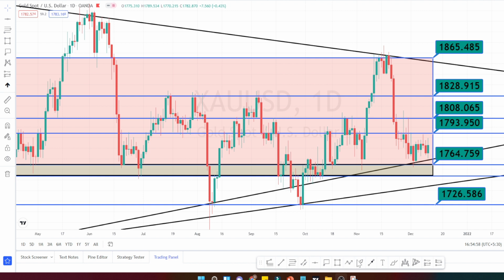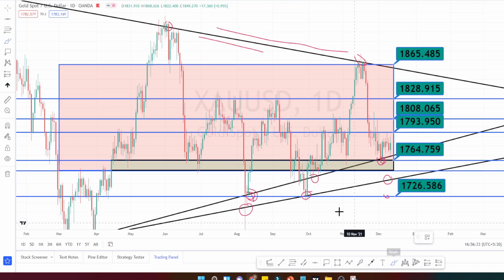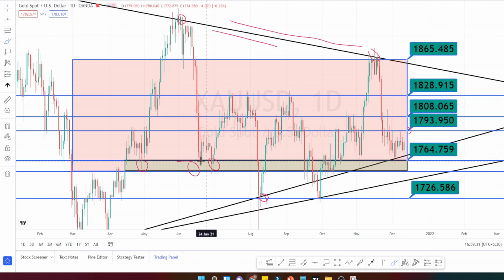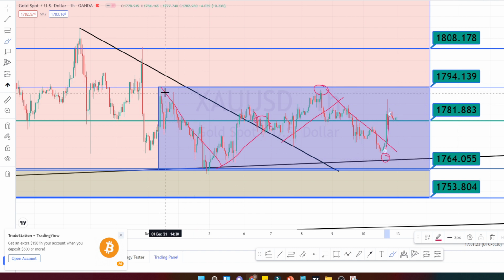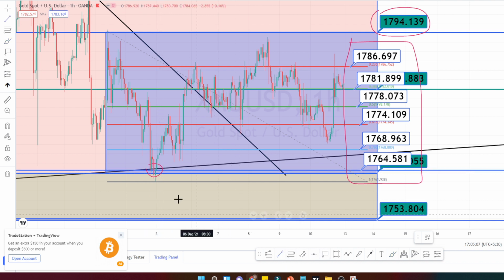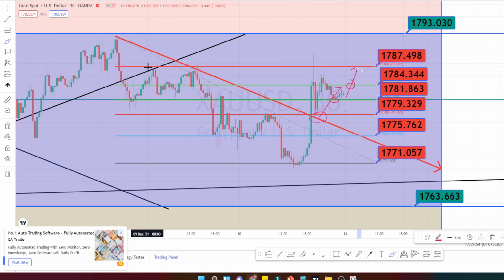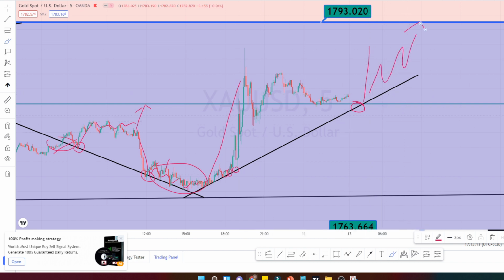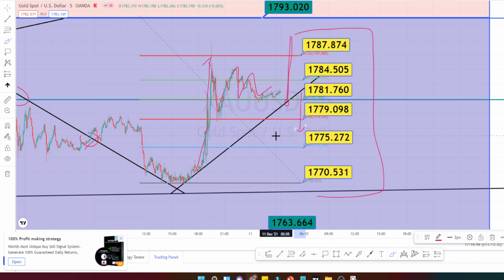XAUUSD Strategy MON 13 DEC | XAU USD Analysis LIVE SIGNALS XAUUSD Forecast Today FOREX daily update